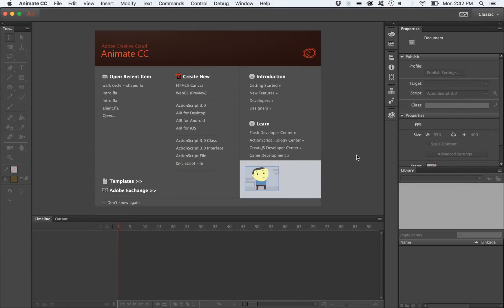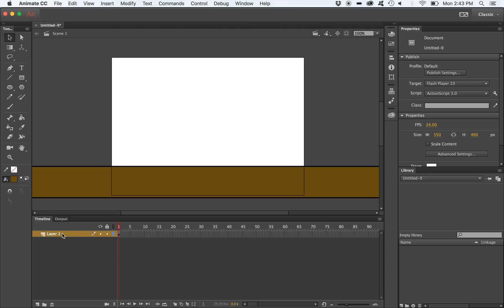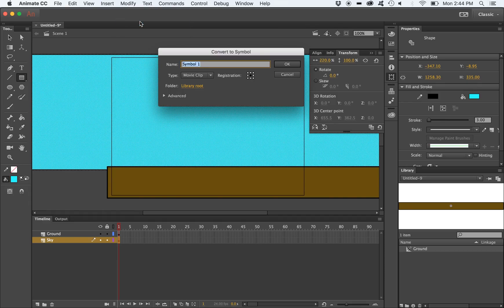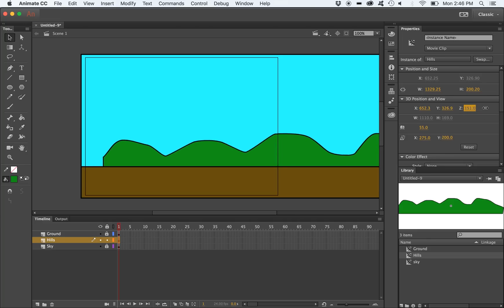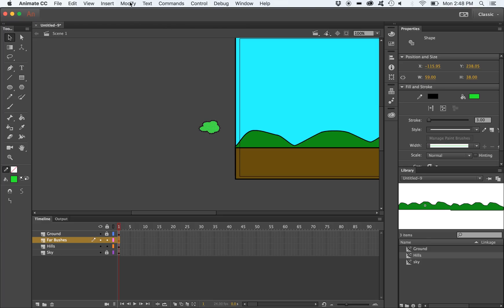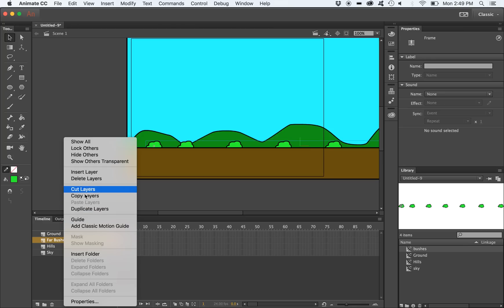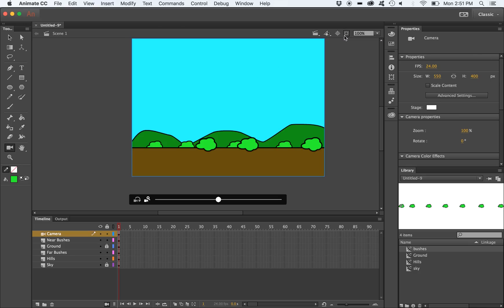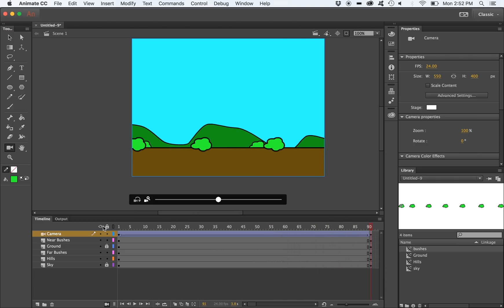Adobe Animate CC - Parallax Scrolling Tutorial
In this short tutorial, you'll learn how to apply the cool parallax scrolling effect in Adobe Animate CC. This effect is easy to accomplish and will apply depth to your 2D animations, making your animations pop!